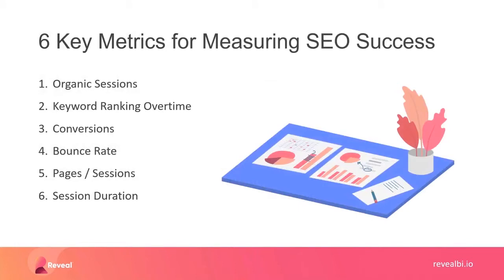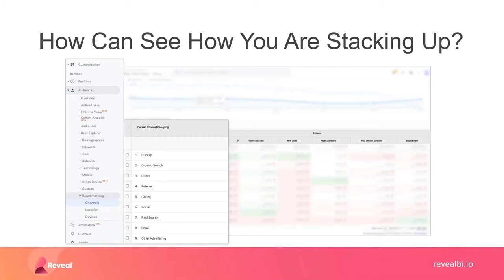SEO Analytics: Key Metrics to Measure Your SEO Success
This video introduces you to SEO analytics and helps you better understand and optimize your SEO efforts. You will learn which are the key metrics that you need to track to measure your SEO success and why SEO analytics dashboards are paramount for marketing teams.